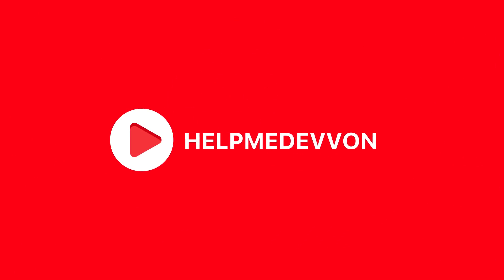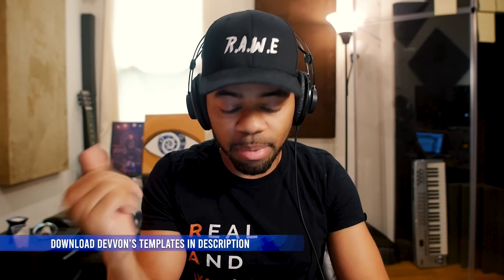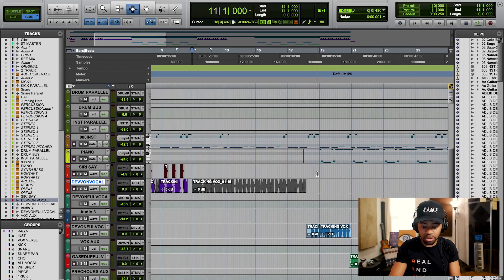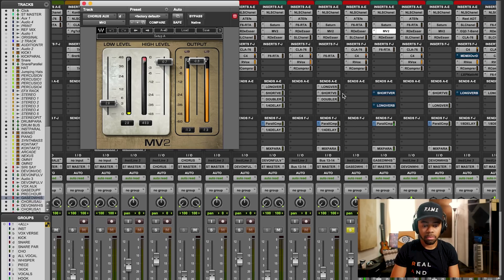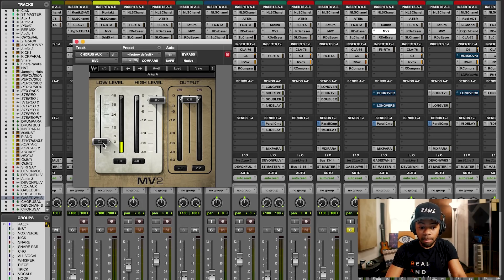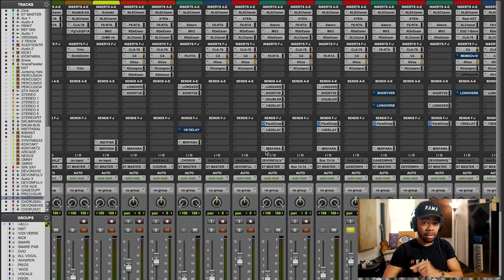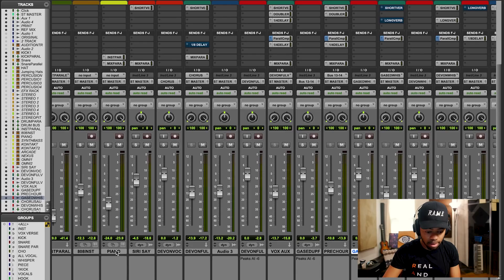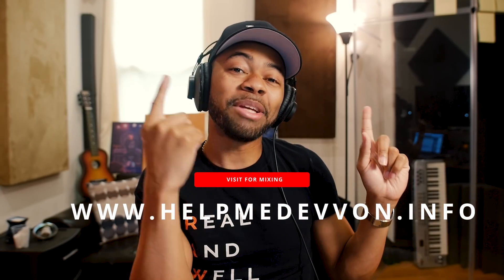UPWARD COMPRESSION The Technique You're Not Using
A video on how to use upward compression in recording and mixing, in any DAW i.e Pro tools, Fl studio abelton etc. from your bedroom.

▶PRESETS
➡️Help Me Devvon Studiorack Preset
▶ IMPORTANT TUTORIALS